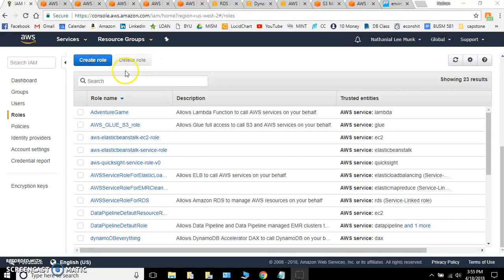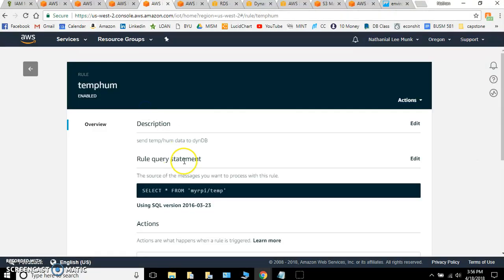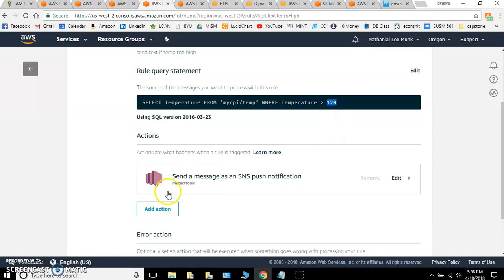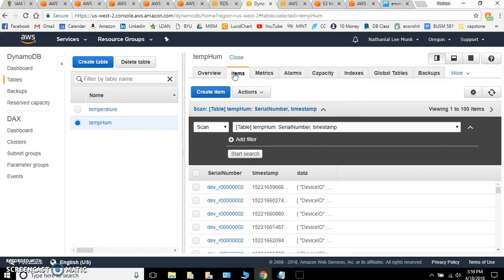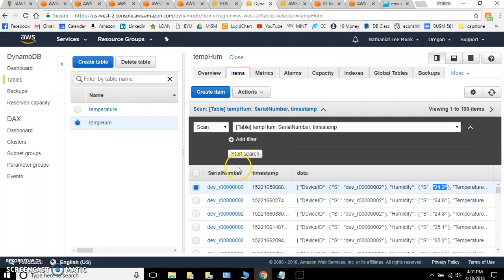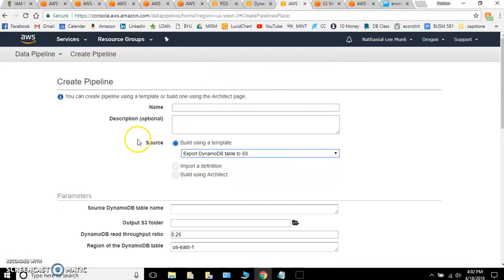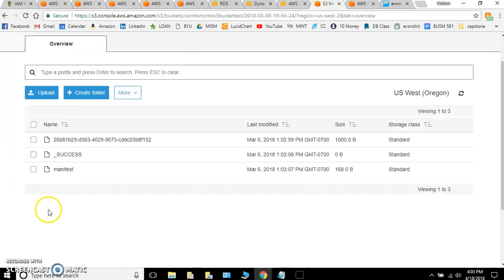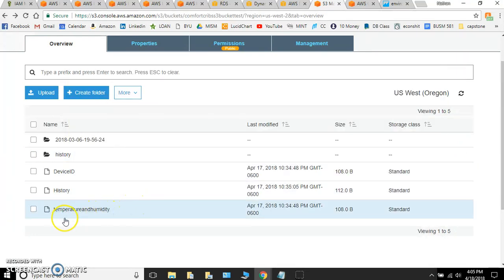awscomfortcribs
The AWS walk through of our capstone project ComfortCribs